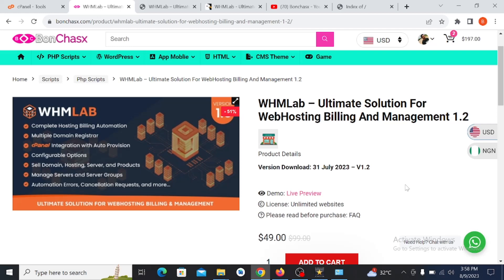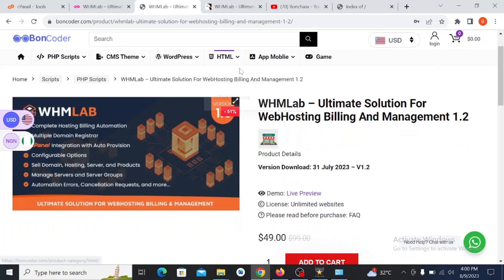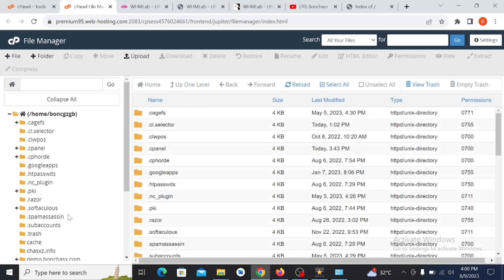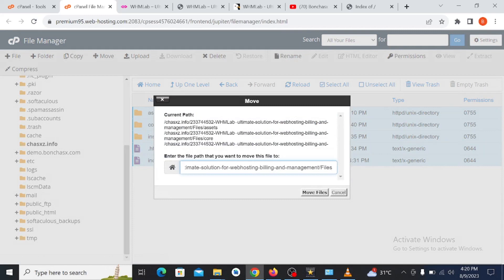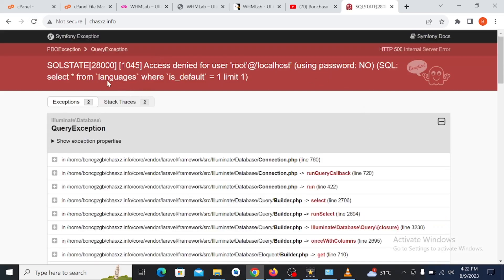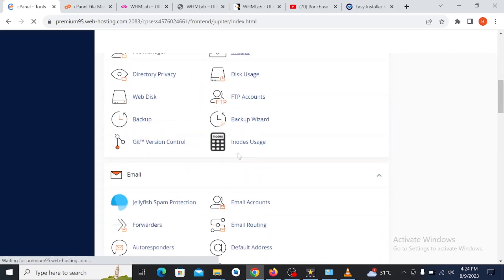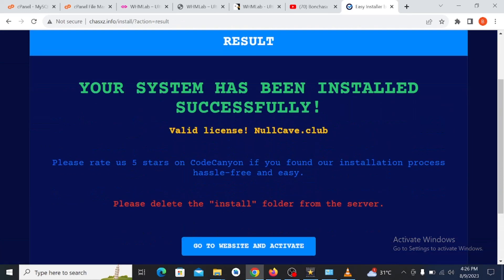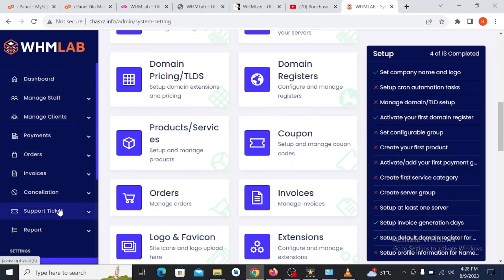Complete WebHosting Website With WHMLab – Ultimate Solution For WebHosting Billing And Management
This script is one of the best WbHosting script online right now, just purchase the script from our websites and get our full support.

PURCHASE AND DOWNLOAD HYIP MAX V7.10 SCRIPT;